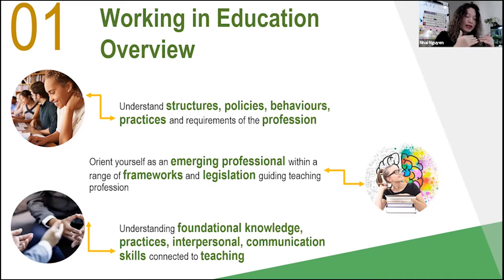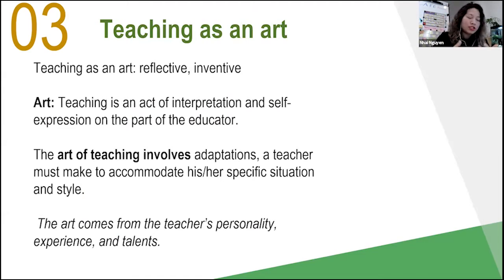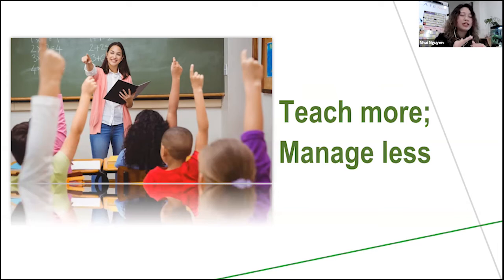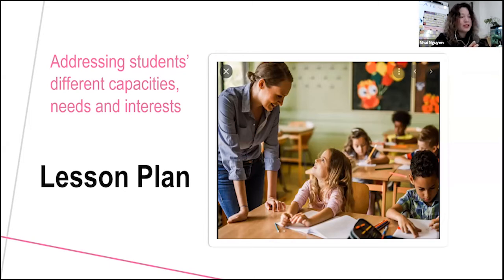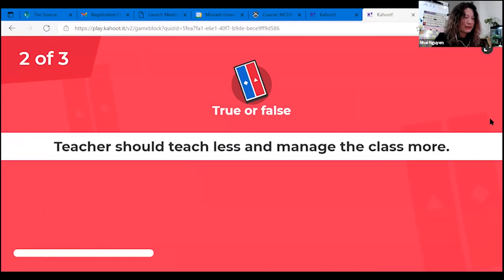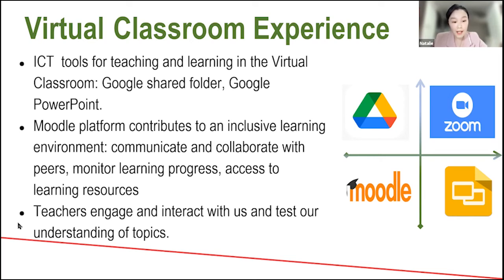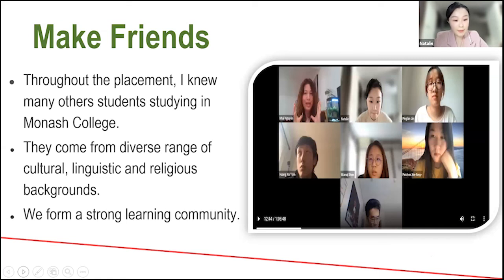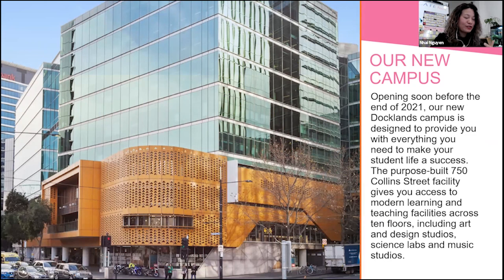Diploma of Education Virtual Classroom Demonstration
Join Nhai Nguyen, Diploma of Education teacher as she introduces the topic of Working in Education - An Introduction to the Profession to learn all about a rewarding career in teaching.